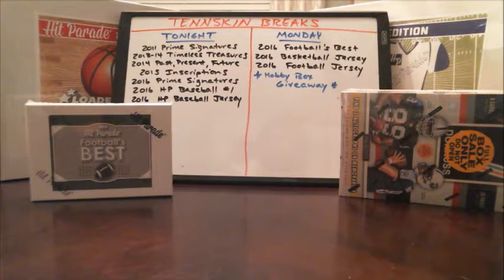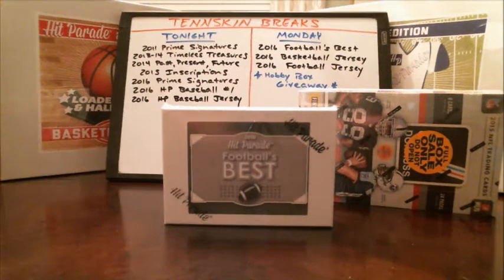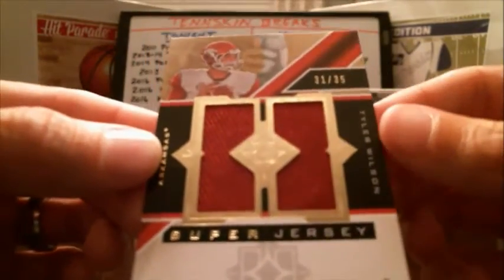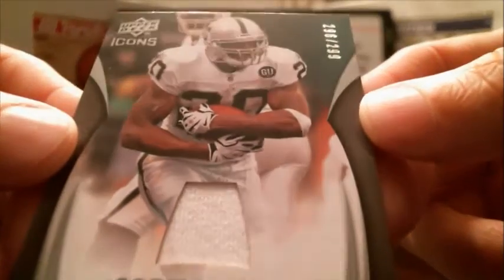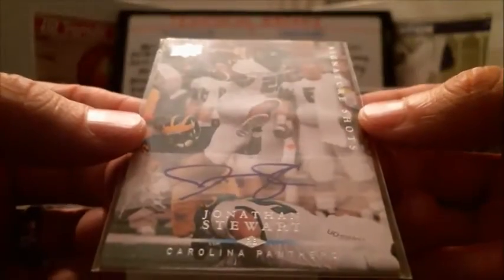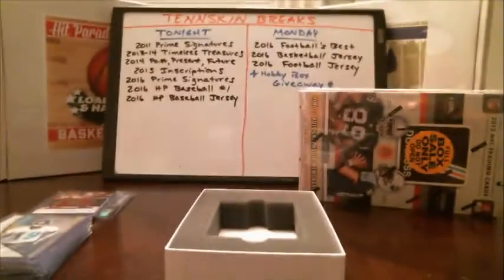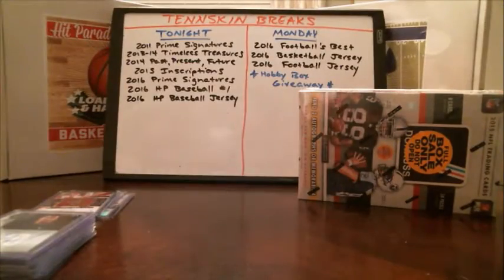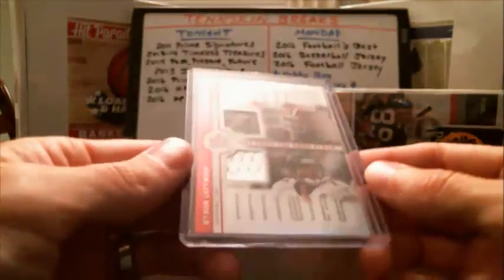7/11/16 - 2016 Hit Parade Football's Best 1 Box Break